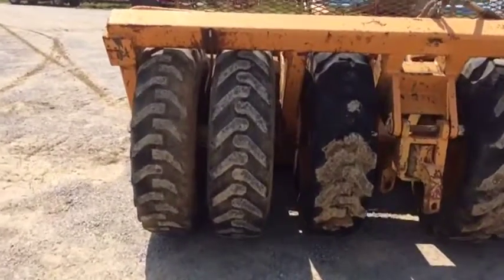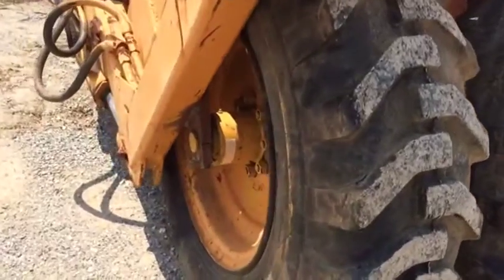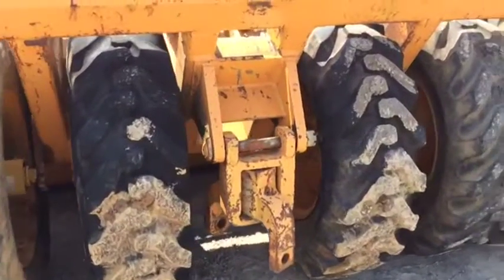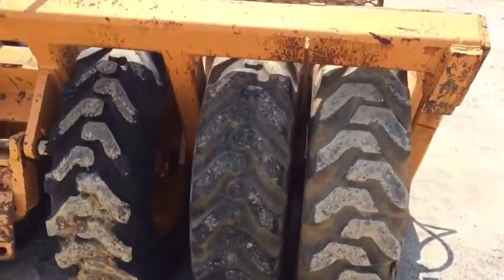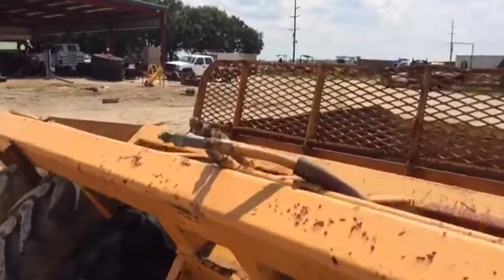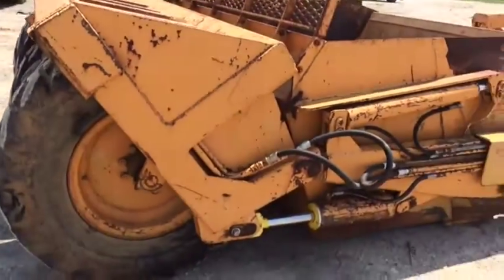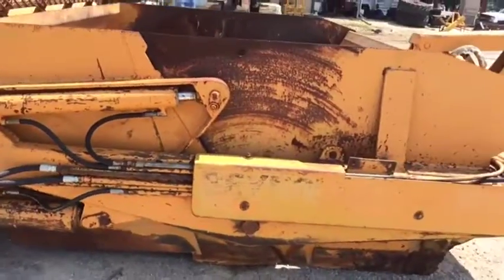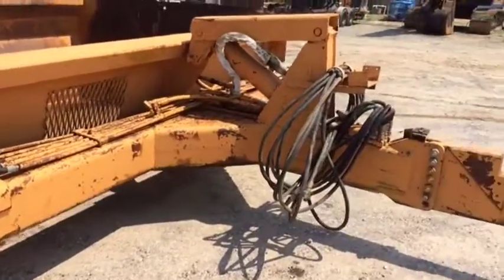REYNOLDS 14C For Sale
Title: REYNOLDS 14C For Sale

Category: Pull